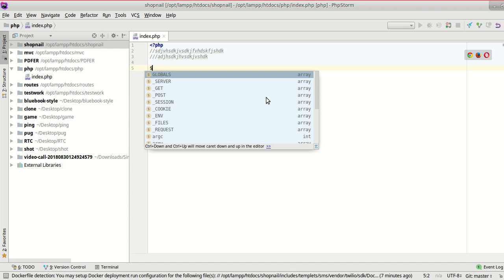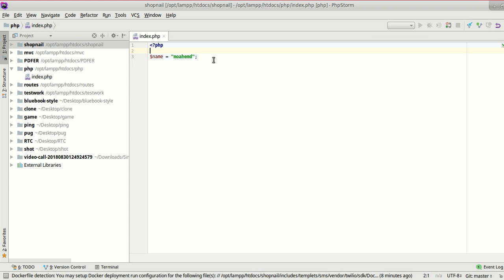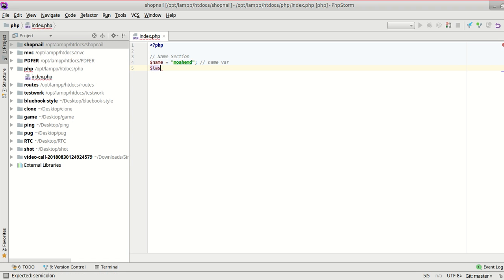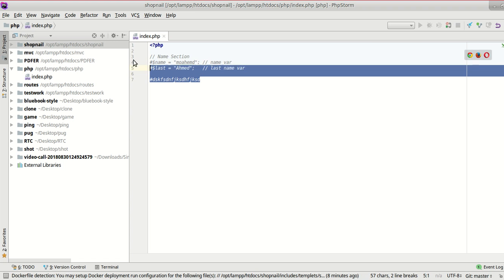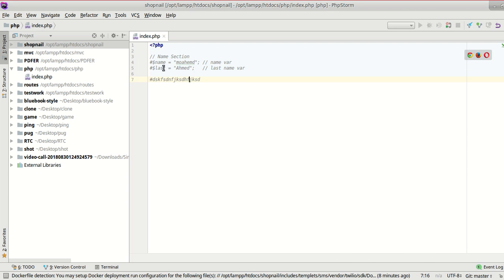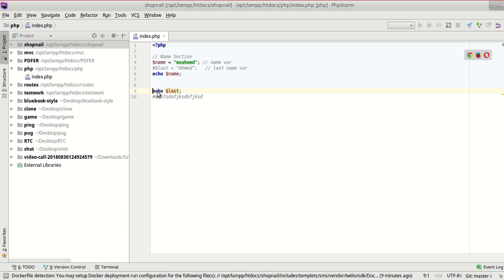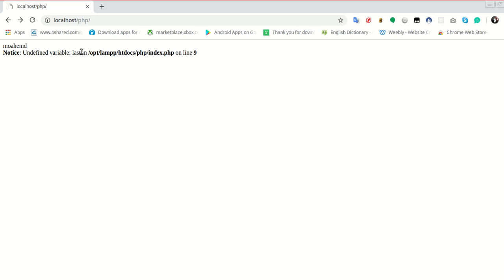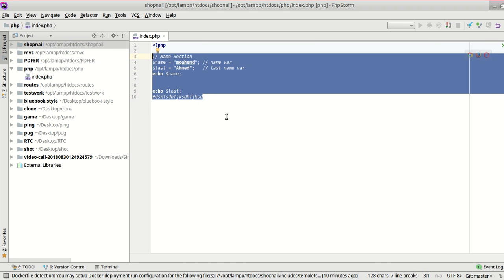8 PHP Tutorial For Beginners